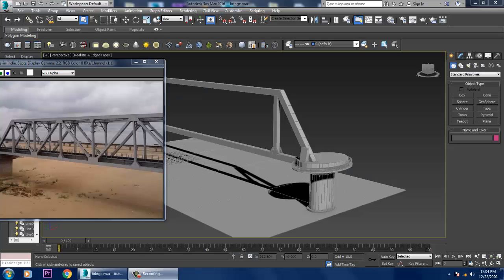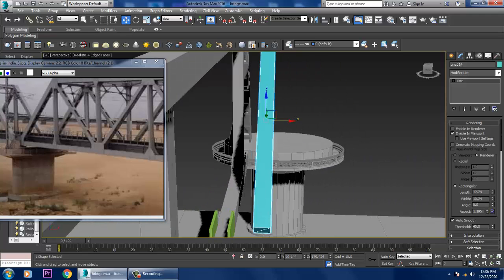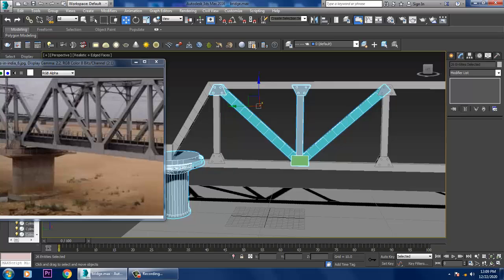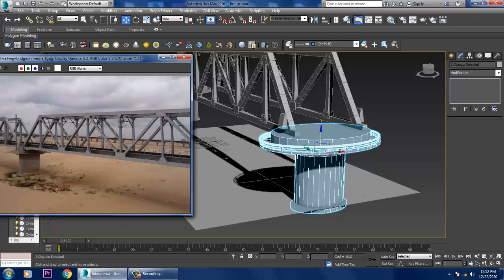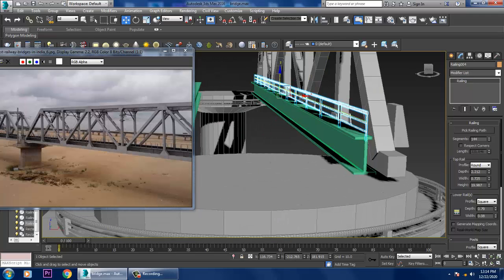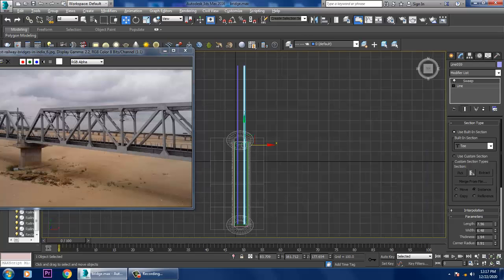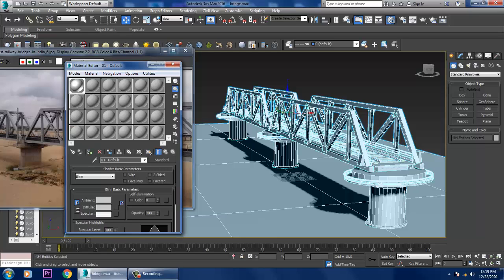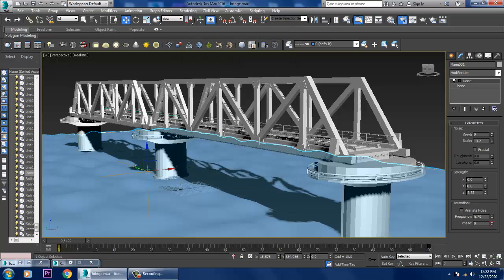#2 Learn 3Ds Max Modeling a Railway Bridge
Tutorial on Modeling a Railway Bridge in 3dsmax ( Part 2)
Using Spline & Polymodeling.
Learn Modeling pillars, Tracks and small assets